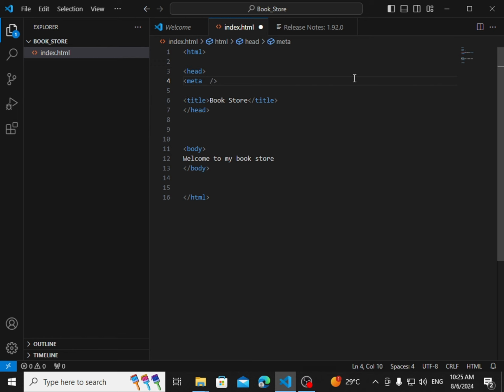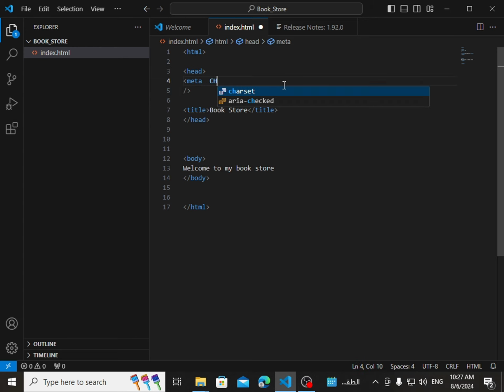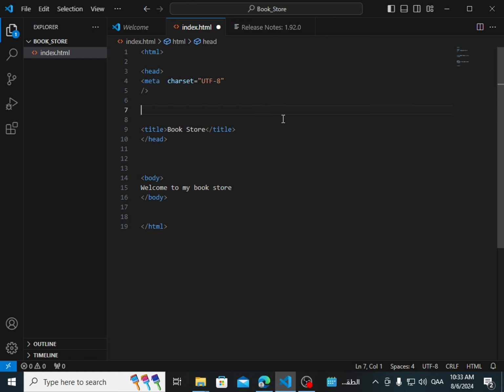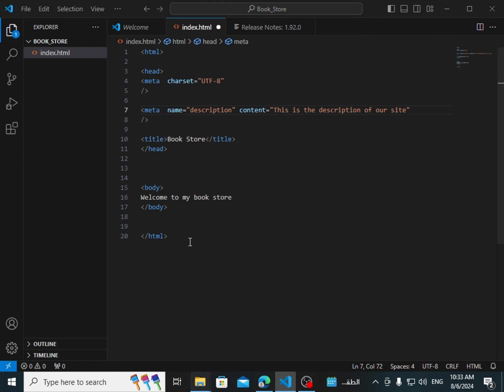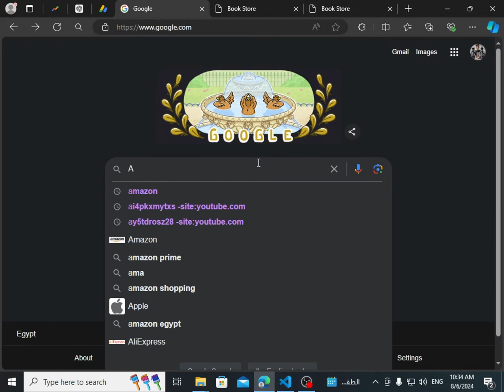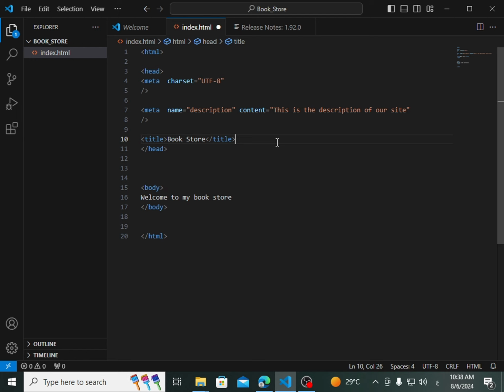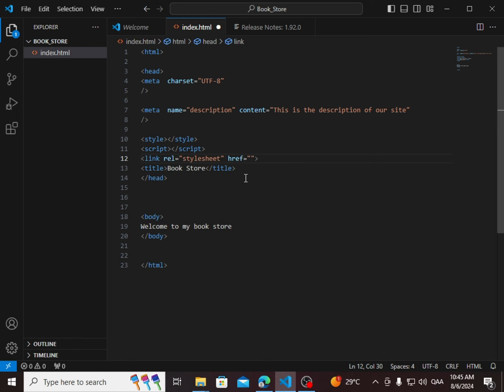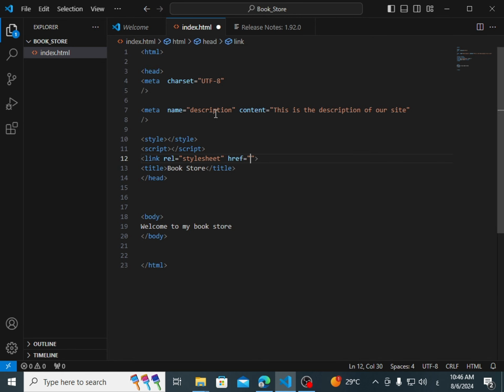html - #03 - Head & Nested Elements | HTML Tutorial for Beginners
Welcome to the third installment of our HTML tutorial series! In this video, we'll dive into the essential concepts of HTML head and nested elements. This tutorial is designed for beginners who are looking to understand the foundational aspects of HTML and how to structure web pages effectively.

We’ll cover:

The purpose and usage of the head element
How to include metadata, links to stylesheets, and scripts in the head
Understanding nested elements and their importance in HTML structure
Practical examples and tips for organizing your HTML code
By the end of this video, you’ll have a solid grasp of how to use head and nested elements to build well-structured HTML documents.